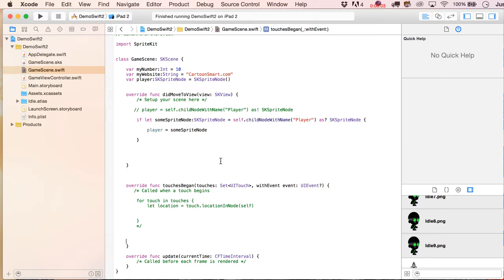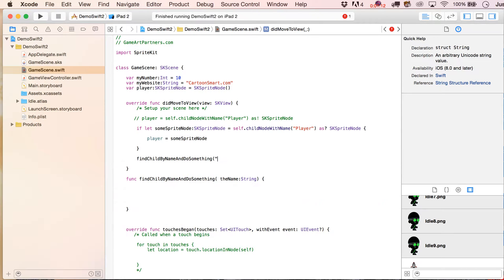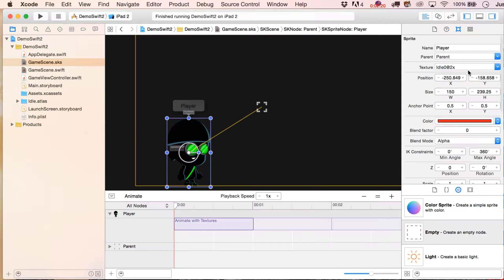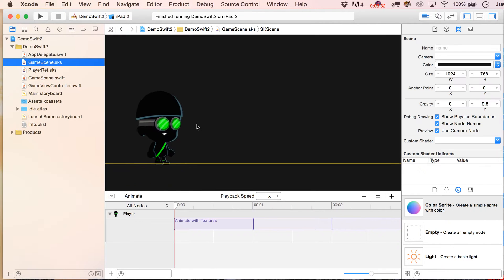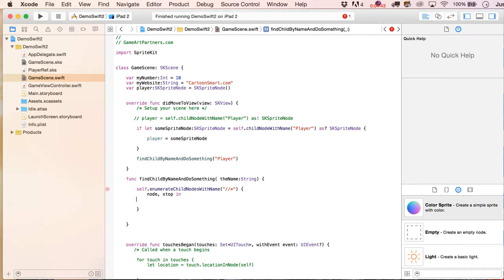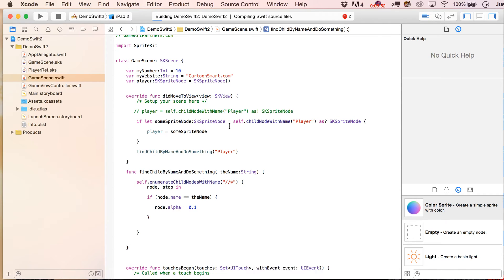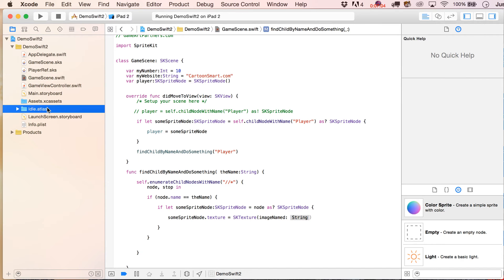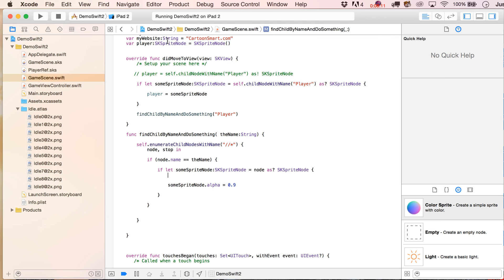Swift 2.0 and SpriteKit Basics p2 Enumerating through all child nodes even SKReferenceNodes HD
In this free SpriteKit and Swift 2 tutorial we will discuss how to enumerate through every child in the Scene, including SKReferenceNodes and other children within parent nodes), then do something when we find a child matching a particular name.